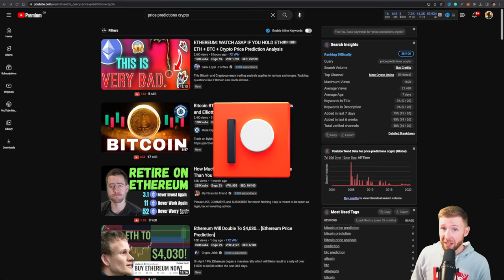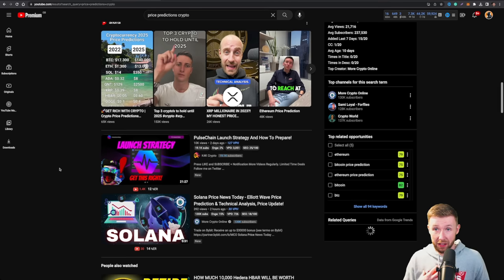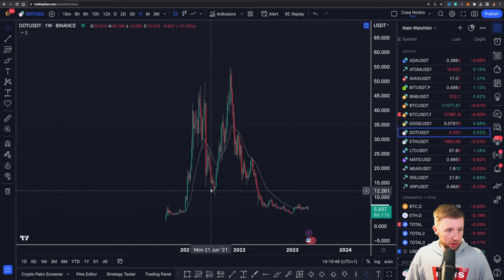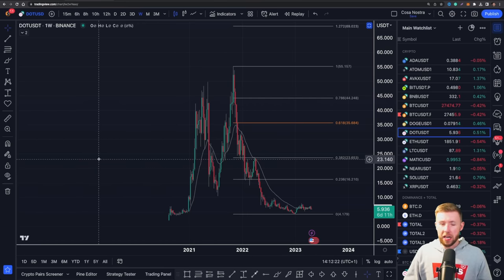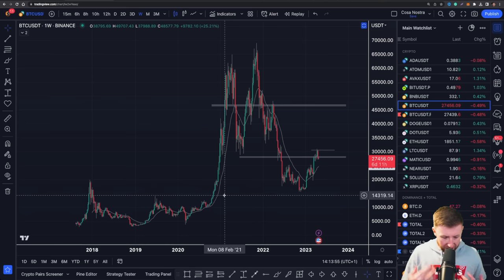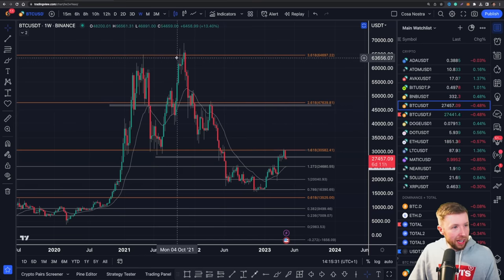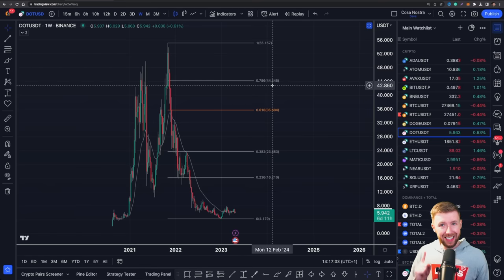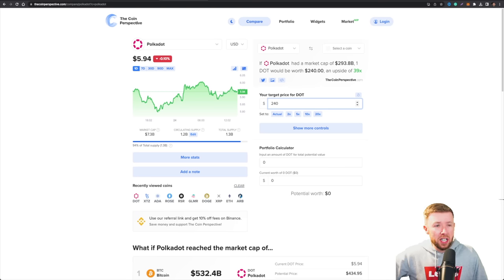Polkadot (DOT) To $250 | Why Crypto Predictions Get YouTube Views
Remember The Bitcoin to $250K price predictions? What about this polkadot prediction

The Equipment I use

PLEASE BE ADVISED THAT I OWN SOME COINS I SPEAK ABOUT

I wish to remain transparent and impartial; my content is intended for general information purposes, with it being sourced on the internet at all times. Nothing that I say in terms of fundamentals or technical analysis is financial advice.